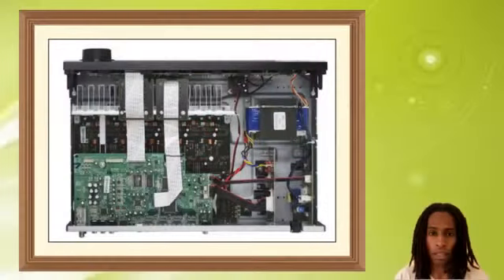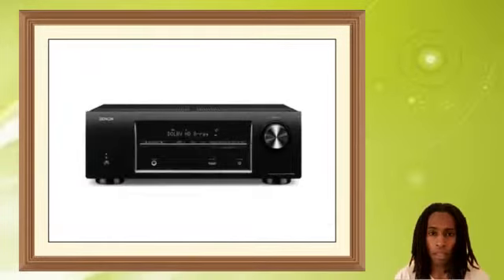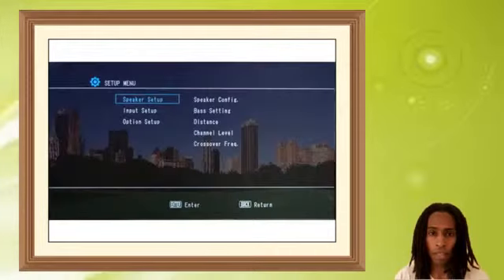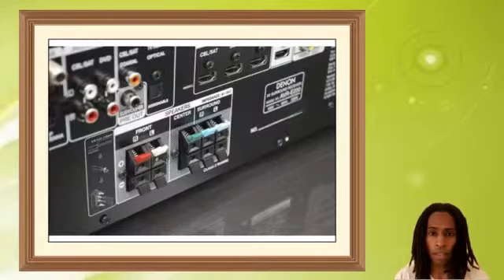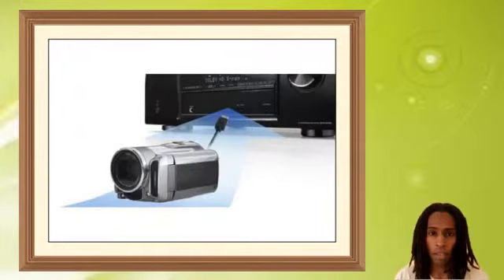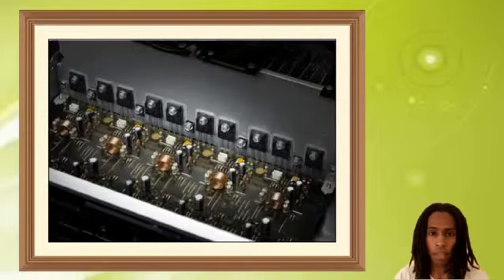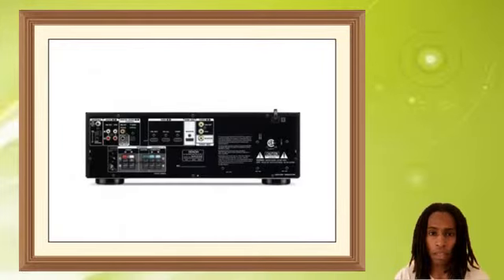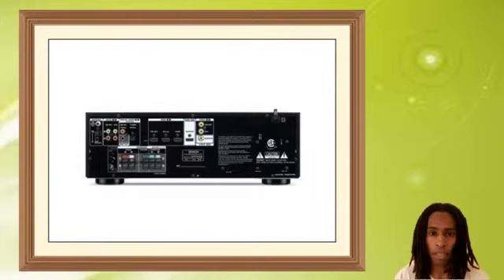Denon AVR E200 5 1 Channel 3D Pass Through Home Theater AV Receiver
Delivers 5 channels of powerful sound 165 Watts to provide high power and wide dynamic range with low distortion for a superb surround sound listening experience Denon Remote App available on i O S Android enables control of every aspect of your multimedia experience including browsing Internet radio and media server files creating playlists controlling volume and input selection etc Simple easy setup with Denon Setup Assistant on screen graphical display with clear text and icons so you can easily make adjustments and settings during setup Enjoy 3 D video entertainment with dynamic surround sound with 3 D pass through technology4 H D M I inputs 1 output Built in U S B port supports digital music playback and charging from an i Pod i Phone i Pad or other U S B device